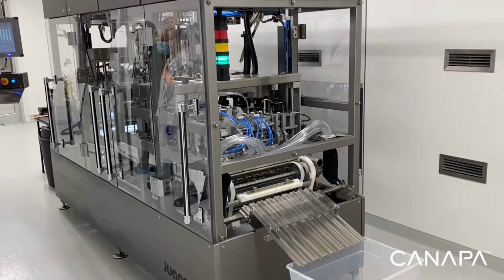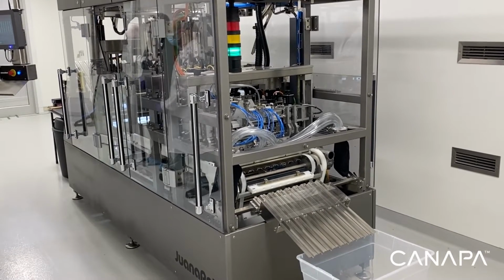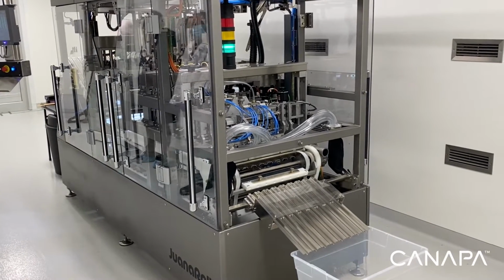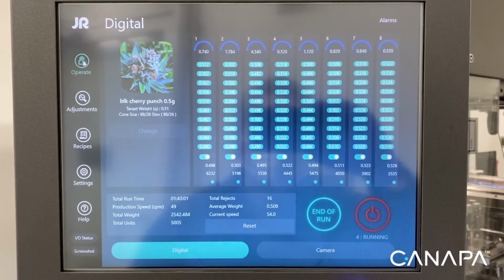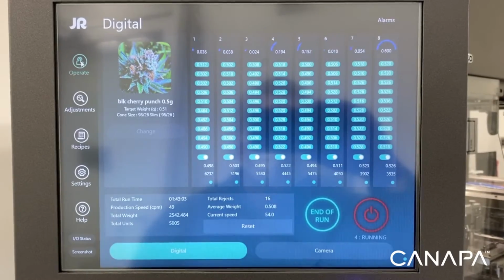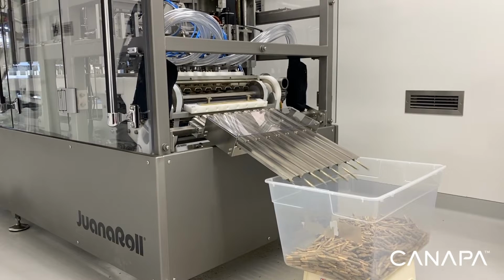JuanaRoll Fastest Automatic Preroll Machine Half Grams in 98-26 cones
Being able to handle sticky real cannabis flower product, JuanaRoll has earned our clients' trust that it enables them to produce a higher-quality product efficiently. With the performance of the JuanaRoll, you can repurpose 20 to 30 hand packagers and let the JuanaRoll do the rest!

📗About this video:
Technology: Pre Roll
Model: JuanaRoll
Industry: Legal Cannabis, Medicinal Cannabis
Product running: Cannabis dry flower